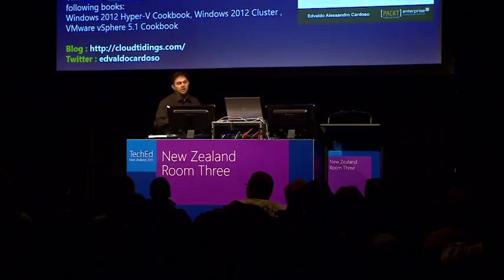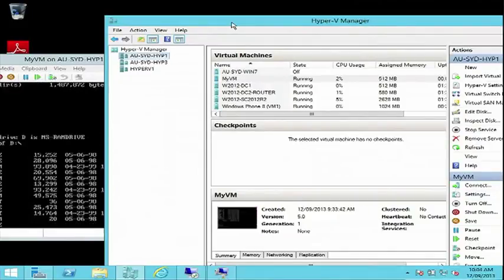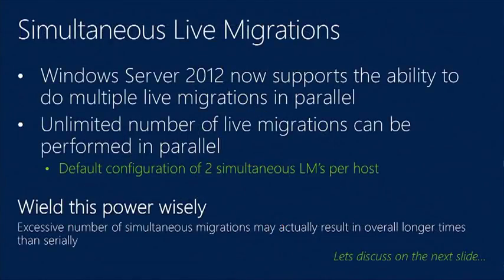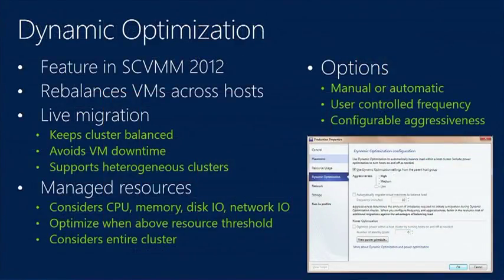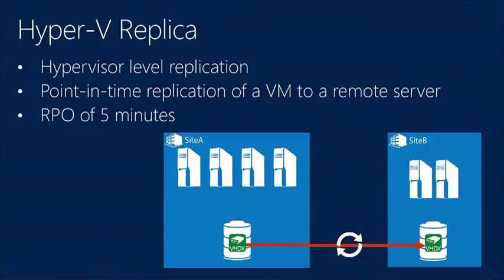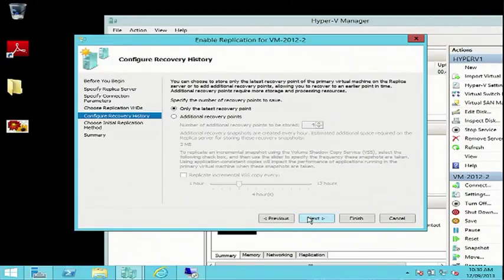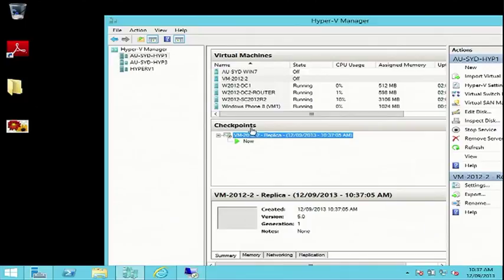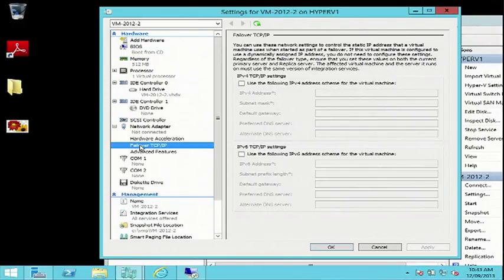TechEd New Zealand 2013 Availability Strategies for a Resilient Private Cloud